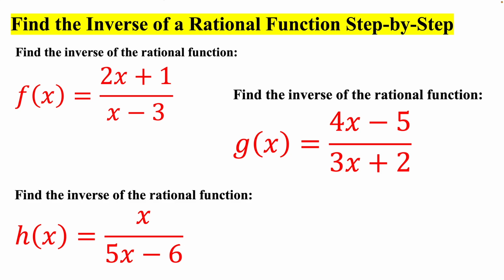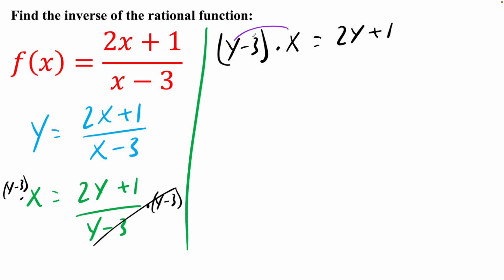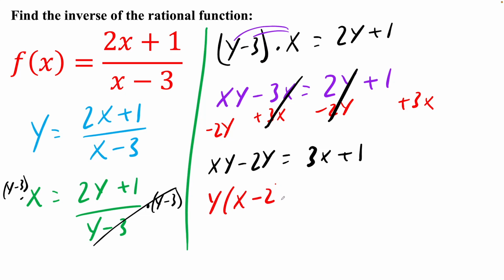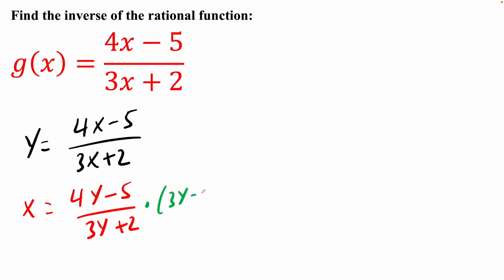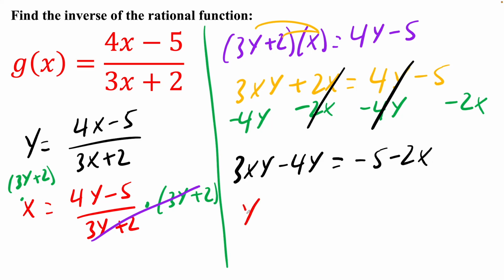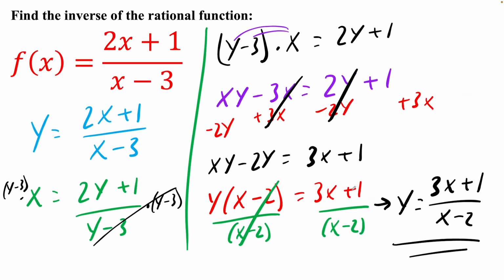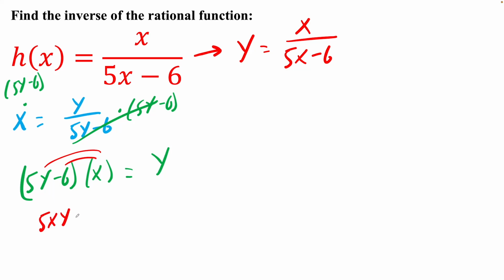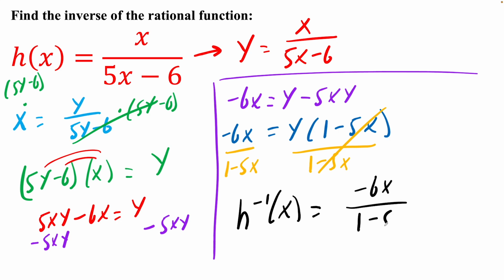Find the Inverse of a Rational Function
Find the Inverse of a Rational Function Step-by-Step – Algebra 2

Workbooks that I wrote: